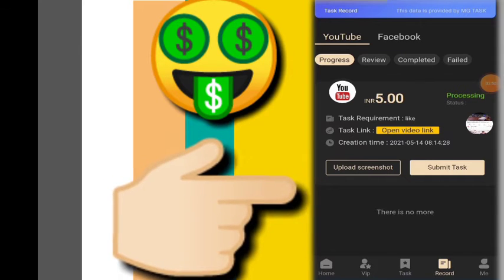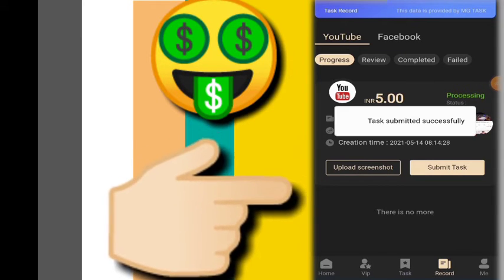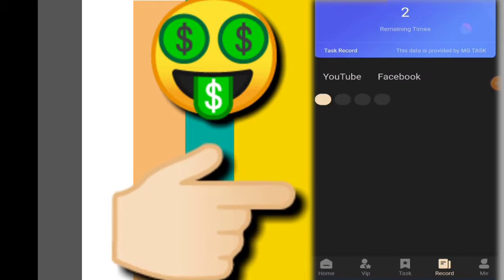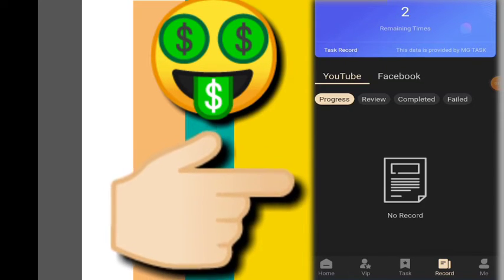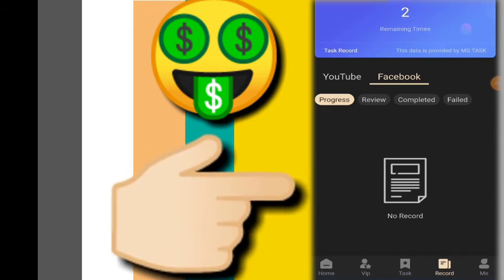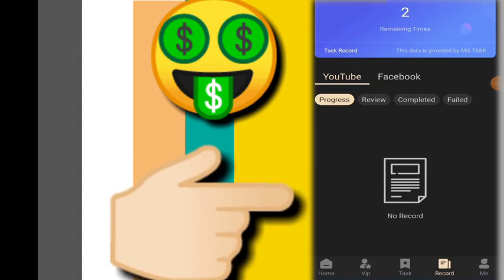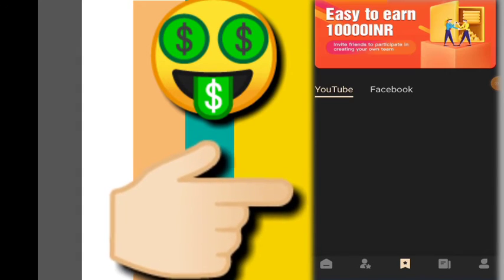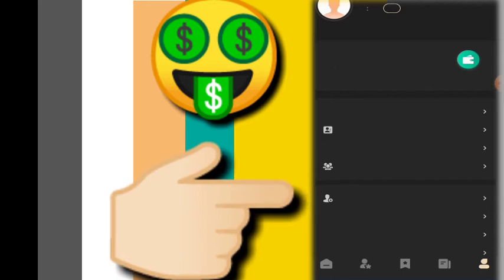🤑 Rs. 1 Lakh withdrawn instant proff || This is the app that will make you rich || Earn Money Online